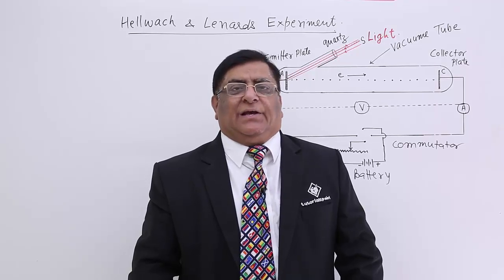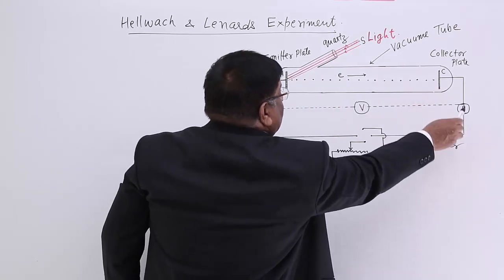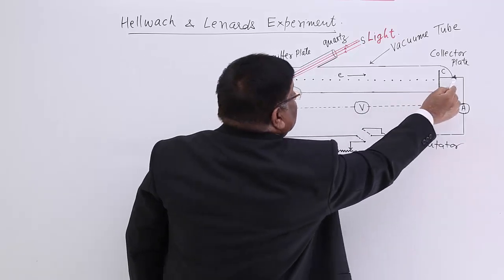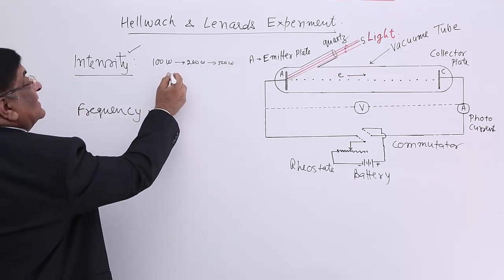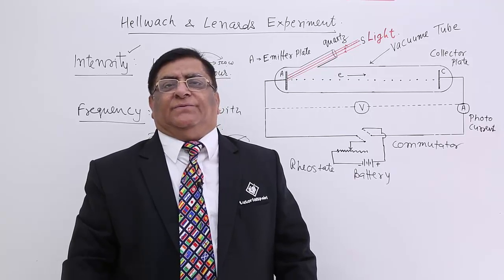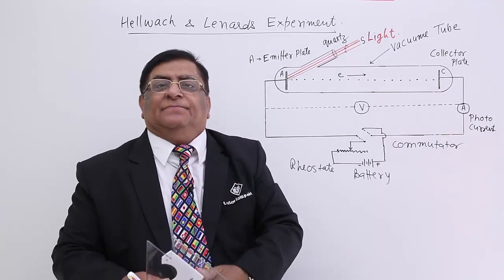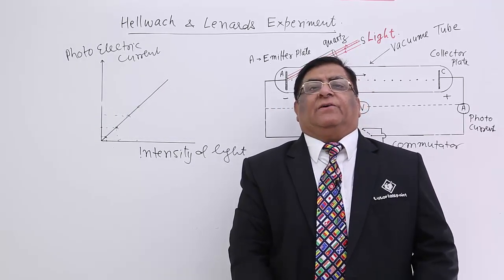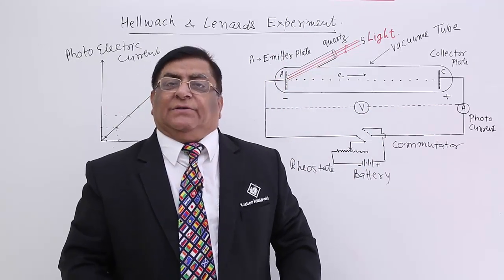Class 12th – Hellwach And Lenards Experiment | Dual Nature of Radiation and Matter | Tutorials Point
Hellwach And Lenards Experiment